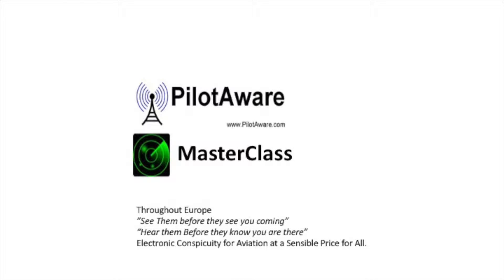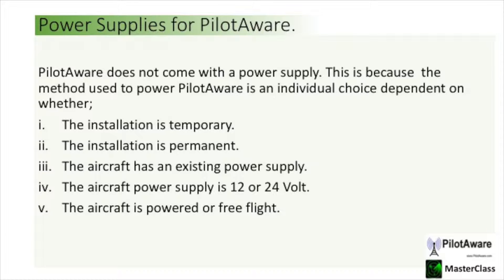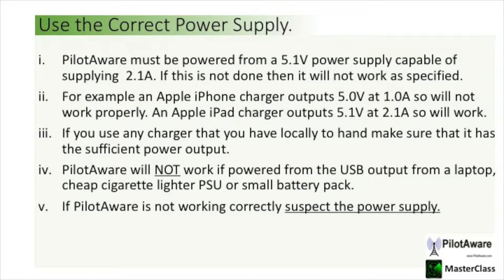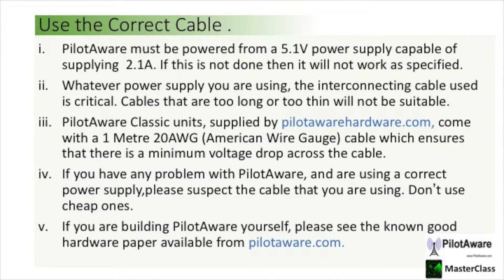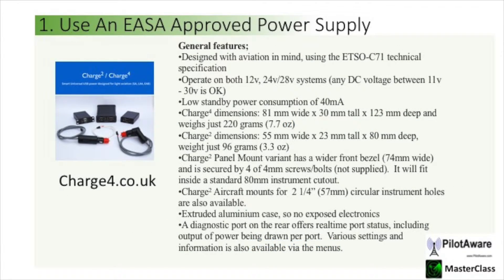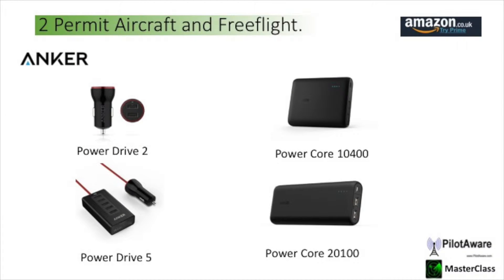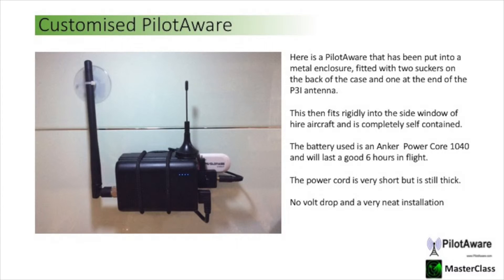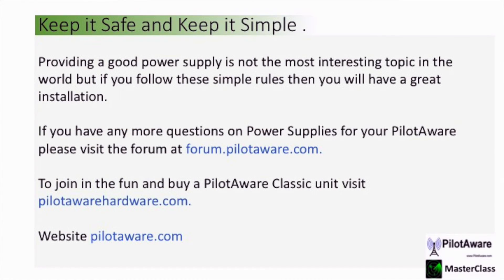PilotAware Power Supplies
How to get optimum performance from your PilotAware by insuring that the power supply used is the correct specification. If want find out more, then why not visit our